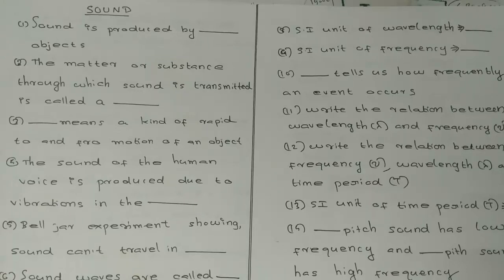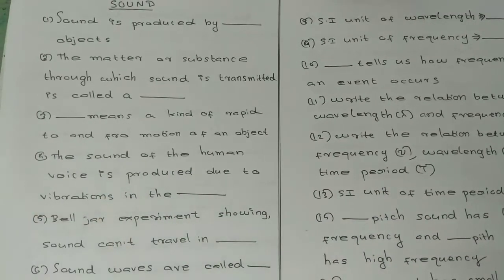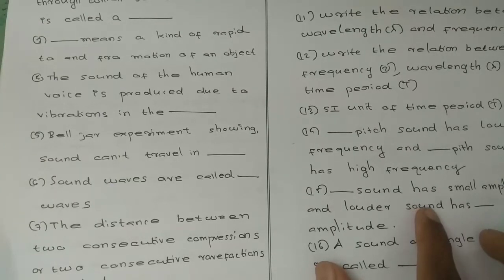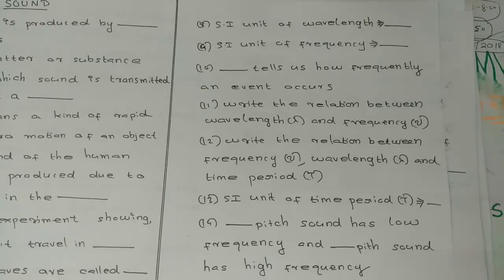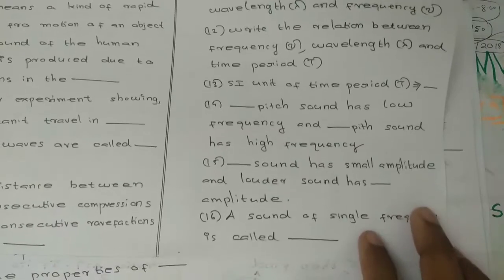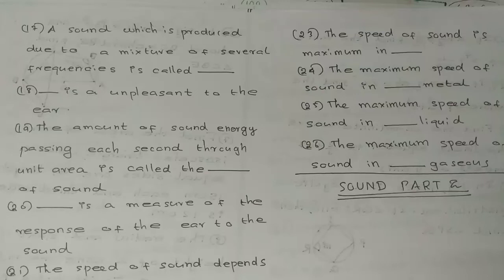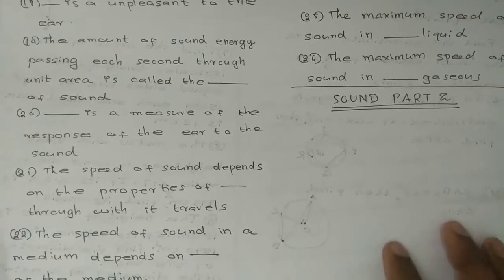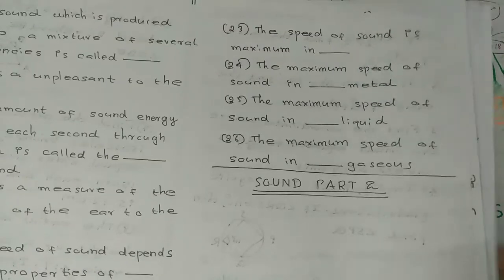KTET category 2||Sound||General science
Educational video regarding Sound in Physics
This video is useful for KTET category 2 examination